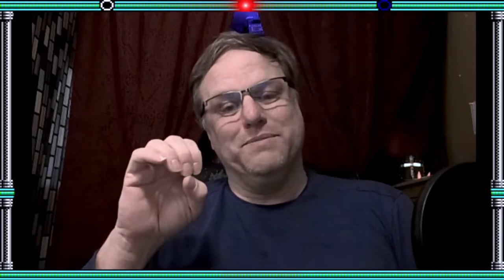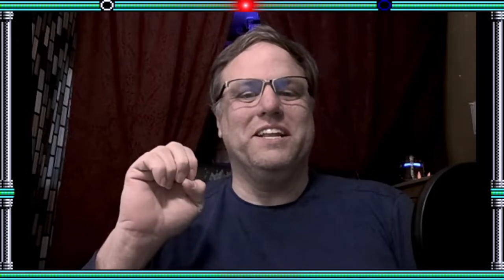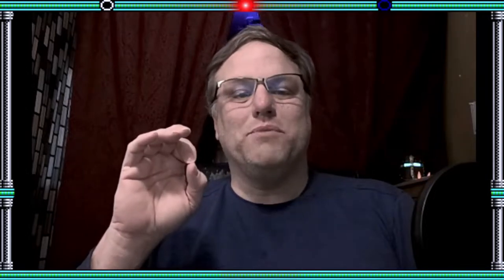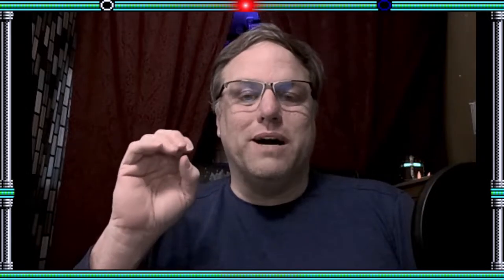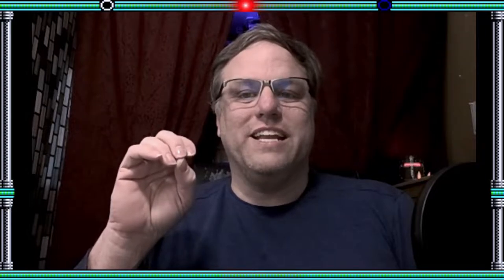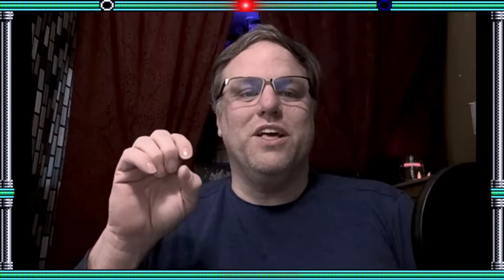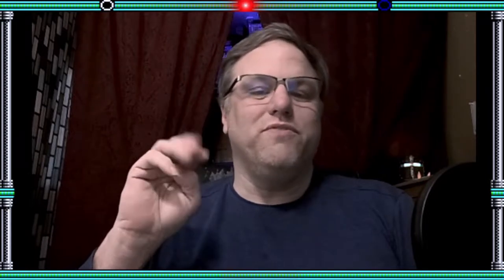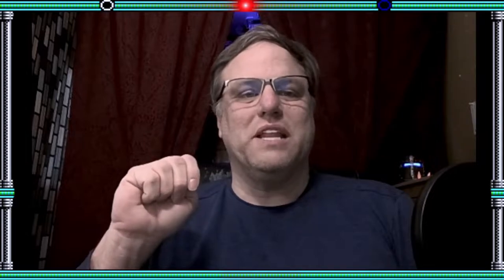Creating A Campaign - Get Random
I have had a couple of viewers ask about how I create a new campaign. I spent some time breaking down my own process, and in this video I discuss how I create a villain and how the villain becomes the outline of my new campaign.

Thanks!

50Pcs Dungeons & Dragons D&D Theme Waterproof Stickers for Laptop Cellphone Water Bottle Skateboard Luggage Car Bumper JXQX

Thank you for the support!  Everything in these posts and videos is based on information we learned from online resources, our own experience, and books we have read.  Please do your own research before making any important decisions.  You and only you are responsible for any and all digital marketing decisions you make.